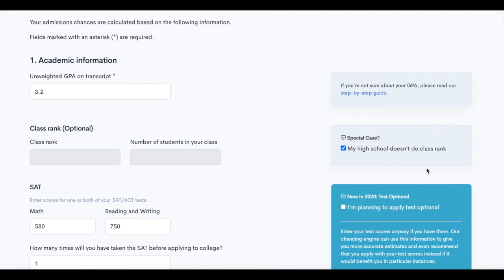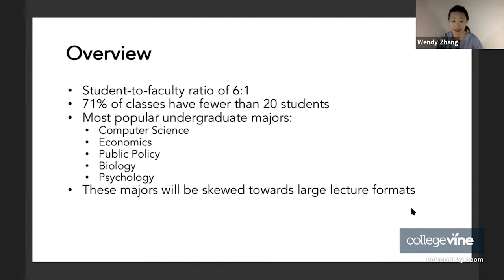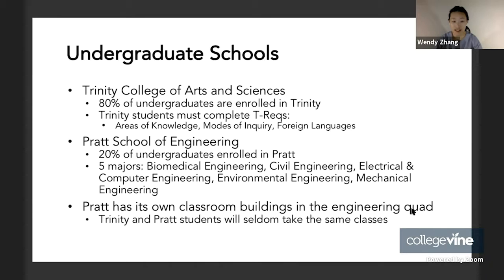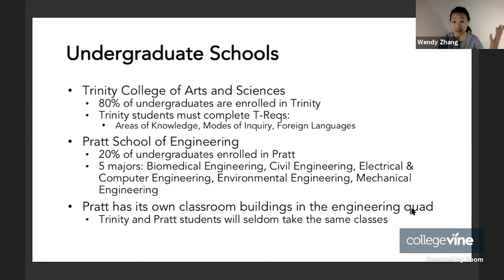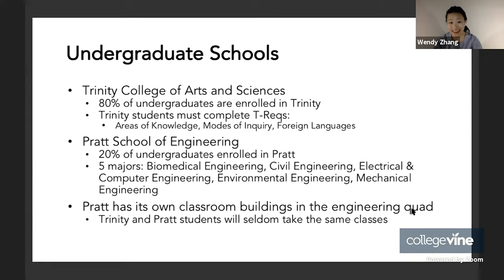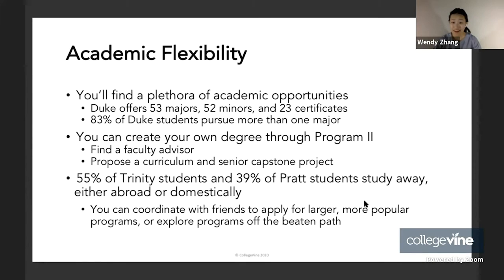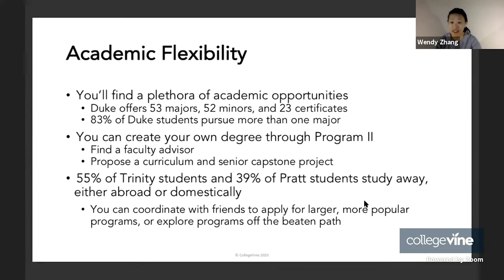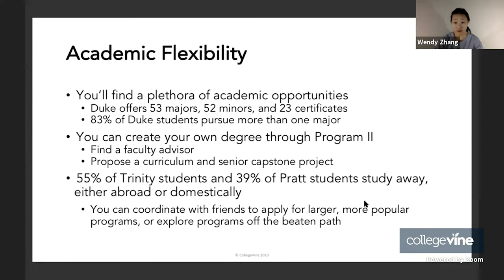The Ultimate Guide to Duke: Academic Experience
What are the academics like at Duke University? Join Wendy Zhang, a current senior at Duke, as she shares everything you need to know about Duke classes, professors, and academics.